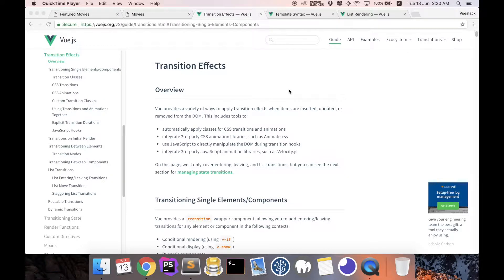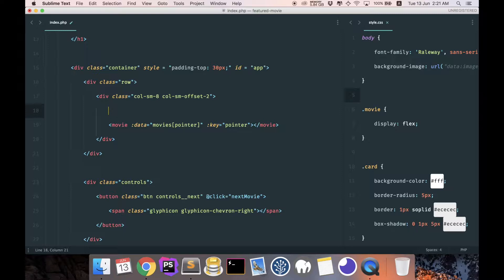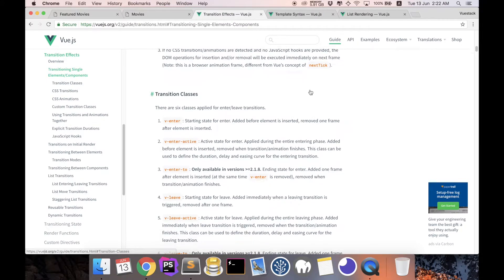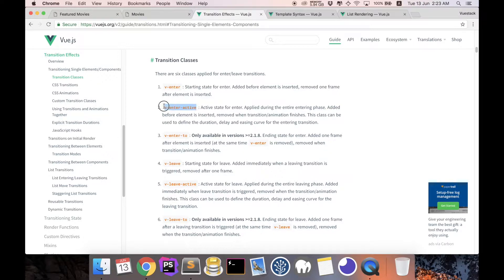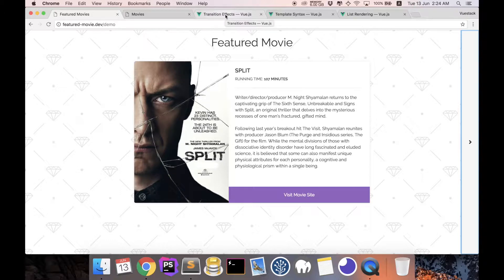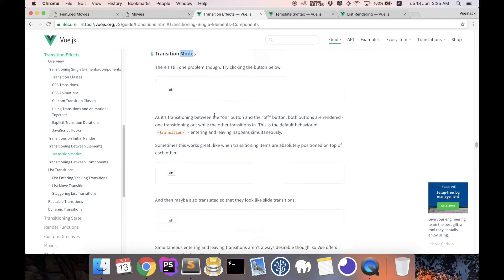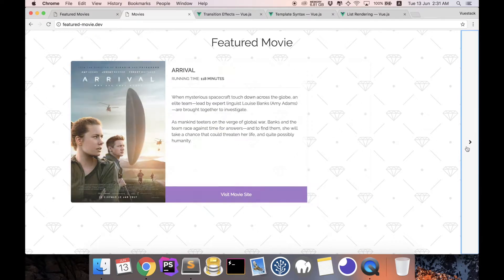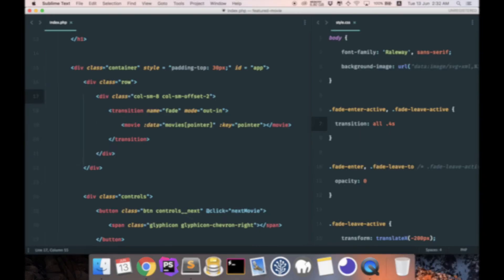7. Create Featured Movie Slider (7/7) - Easy Animation With VueJS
In this series we are going to create a featured movie slider with vuejs,
It will consist of 2 parts. The HTML and VueJS.